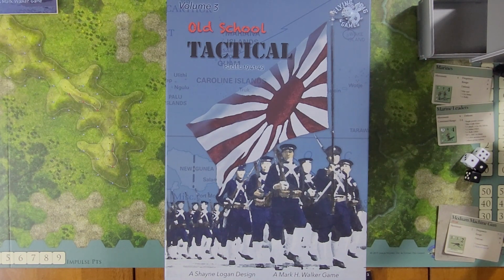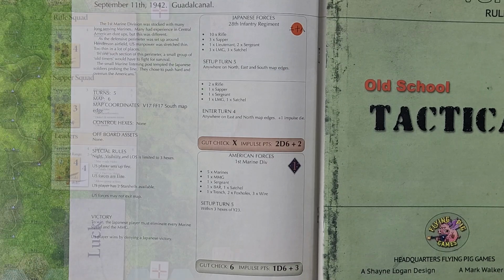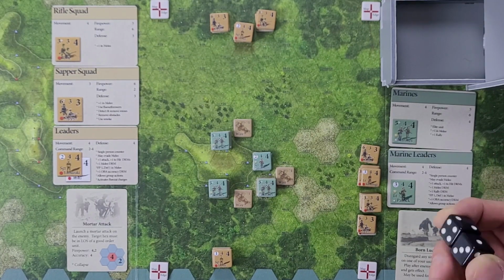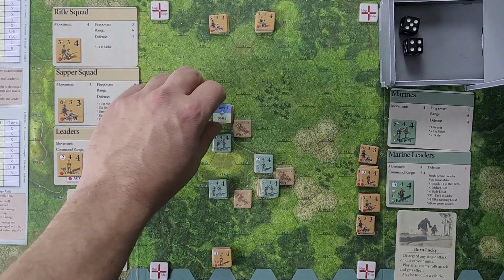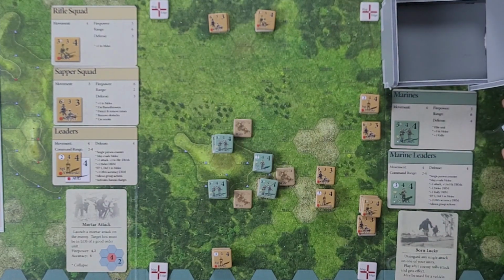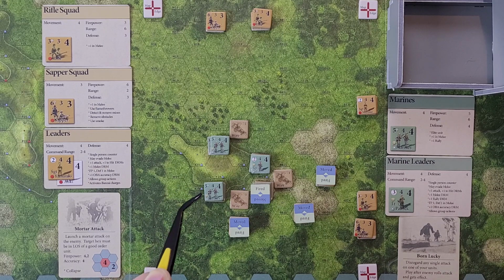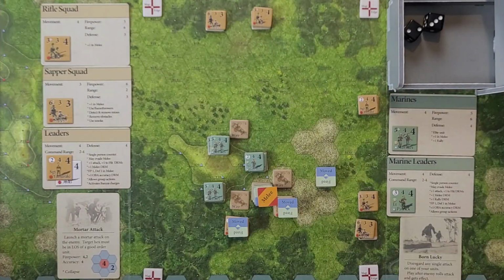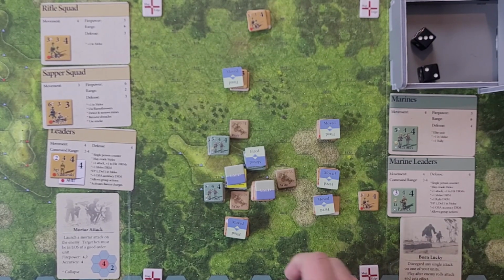Old School Tactical, Vol. III: Introduction & Playthrough (Pt 1)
First part (of two) of an introductory playthrough of Old School Tactical Volume III from Flying Pig Games, designed by Shayne Logan.

This third volume brings the Pacific theater to the series, with a focus on the forces of Imperial Japan and the United States. The base game is set in the South Pacific with the IJA and SNLF for Japan vs the USMC and US Army.

Old School Tactical is a squad-level tactical wargame. You can check out the game's page on Boardgame Geek here:

This video covers the first two turns of a scenario set on Guadalcanal as the Japanese try to wipe out a US Marine Corps listening post.

Contents:
0:00 Start & introduction
3:21 Scenario information
7:45 Scenario setup (Luck cards, force deployment, counters, etc.)
13:57 Start of Turn 5 (the game counts turns down, not up)
26:17 Start of Turn 4
44:35 Melee example

Either way, I hope you enjoy the video and check back for future offerings. Happy gaming!